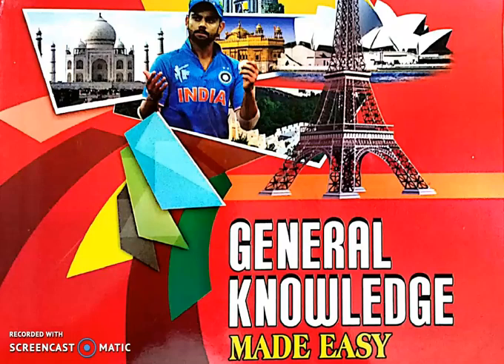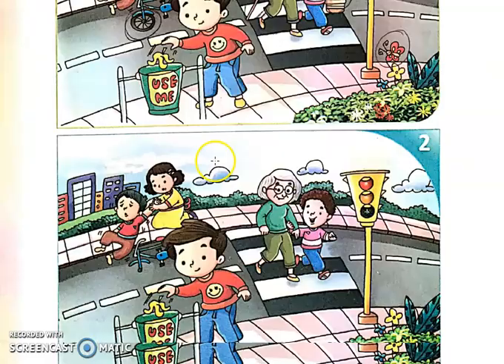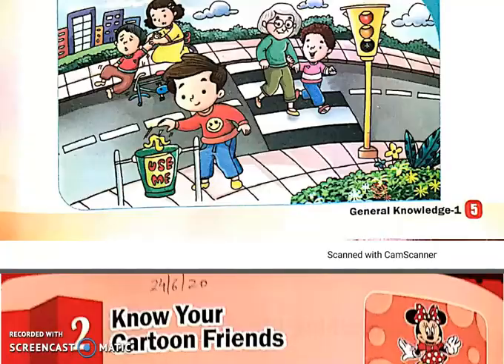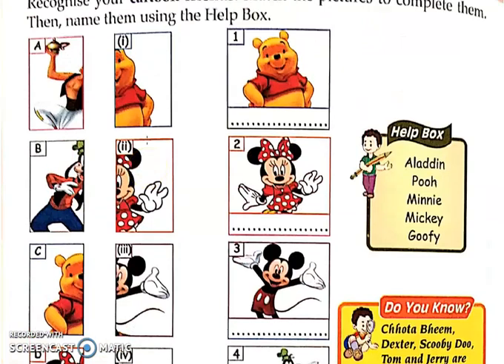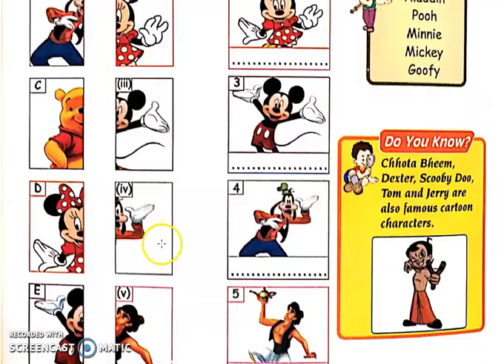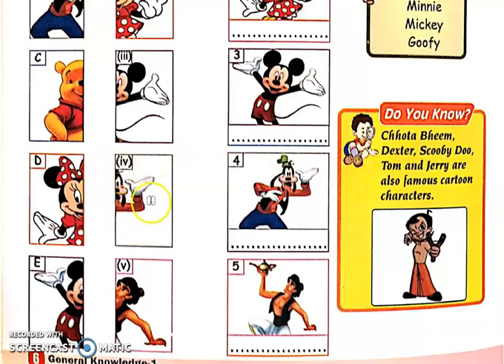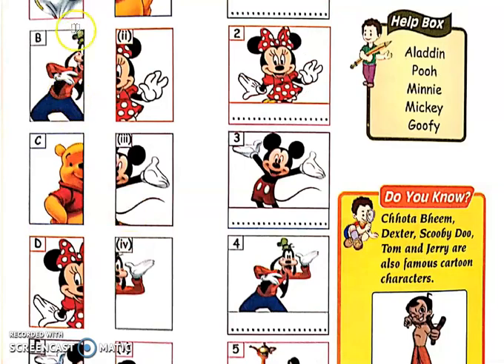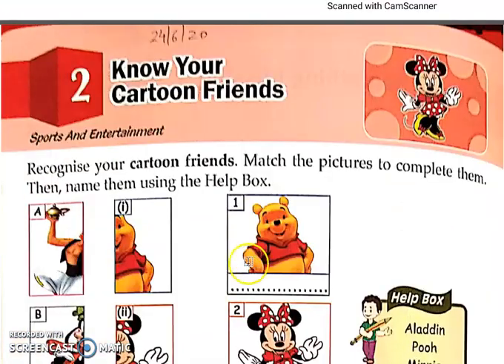Class : 1 | Subject : GK | Date : 24.06.2020